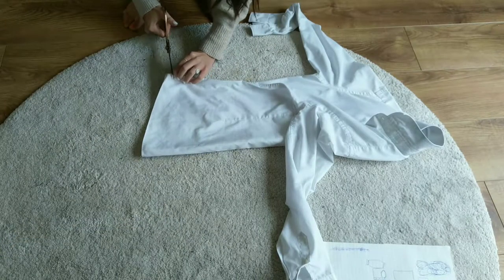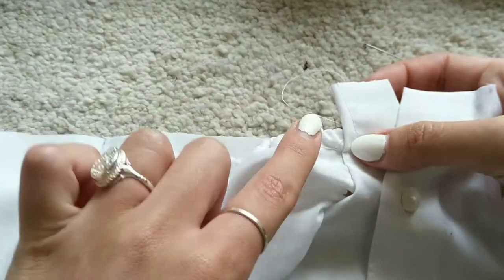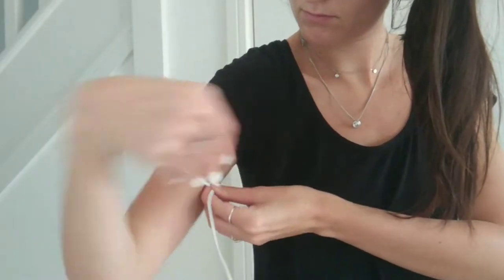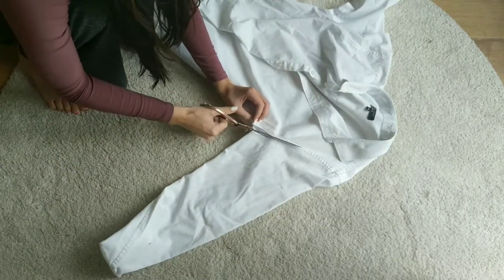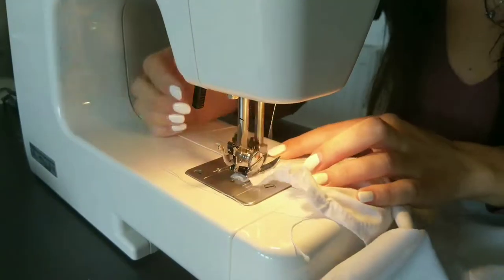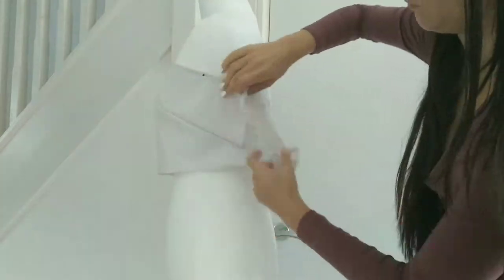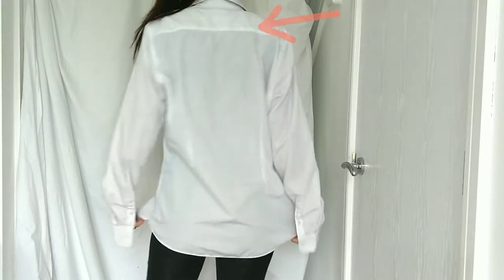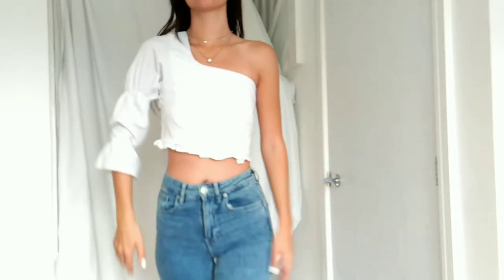Men's shirt refashion - DIY bustier cup top and one shoulder top - MEN's SHIRT upcycle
In this video I am showing you two ways to upcycle a men's shirt into fashionable crop tops! :) I love a men's shirt upcycle because the fabric is really easy to deal with!
The first part of the video is about the bustier cup top and the second part is all about the one shoulder style.

Please leave some feedback if you'd like as I am unsure if my videos are detailed and instructive enough!

I will be uploading on a weekly basis with lots of DIY's and fashion content to come :)

1st song: Blur - Julian G. Avila

3rd song: Golden Hour by LAKEY INSPIRED
htttps://youtu.be/JJGF-8Dv2Mg